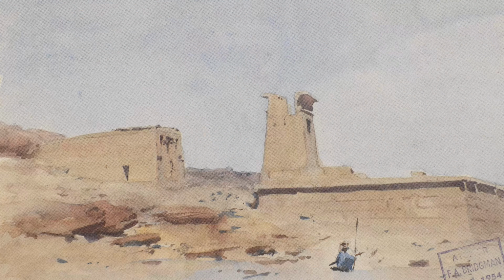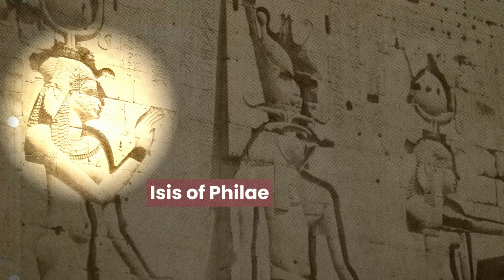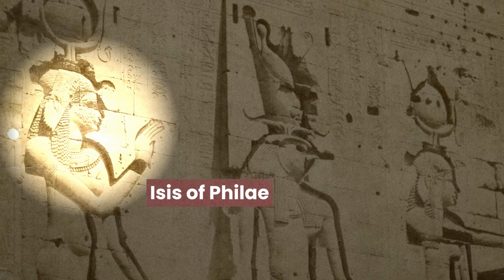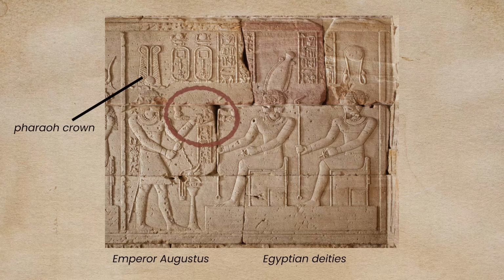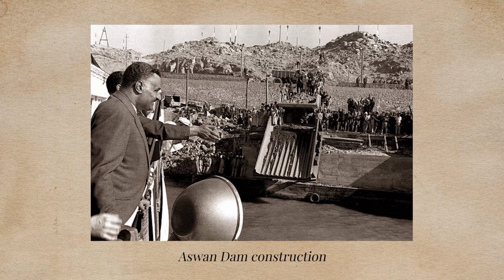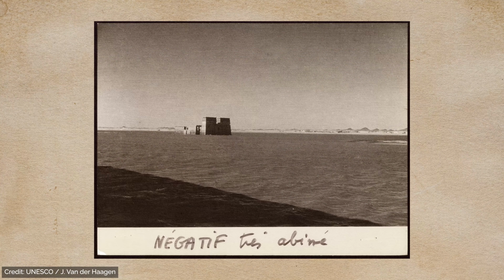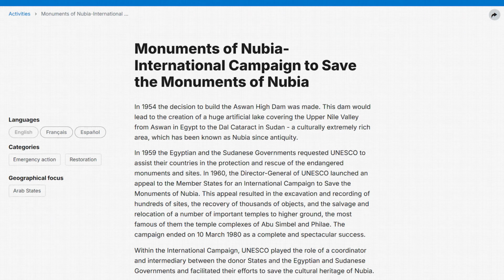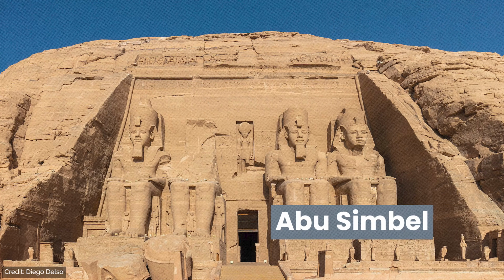The Monumental Egyptian Artifact Preserved Through Global Effort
In this Artifact of the Day video, we explore an artifact that was preserved through a global effort.

// Time Stamps ⏱️
00:00 Introduction
00:25 Background
01:46 International Effort
03:26 Outro

*Want to be notified anytime a new video comes out? Sign up to get a quick e-mail from us

Hi! I’m Smiti. I've studied and traveled the world doing archaeology for the past 20+ years [yes, I have a Ph.D. in it :)]. While I still do research, I love sharing what we do beyond academic journals.

// Acknowledgements 🙌🏾
Thanks to @BarknoorZ for designing the logo for the series!